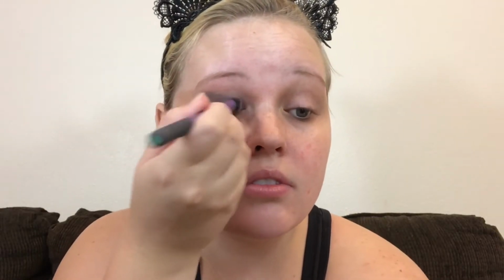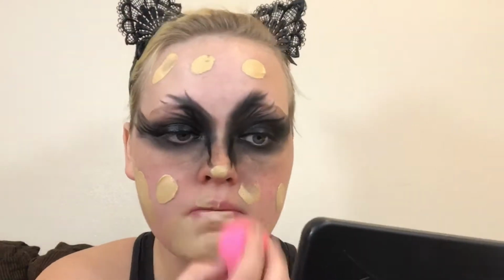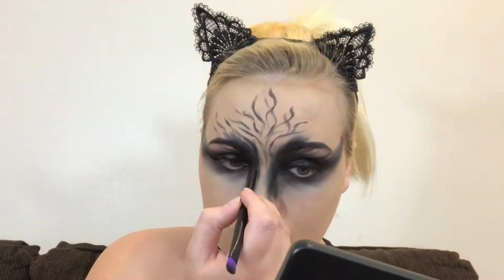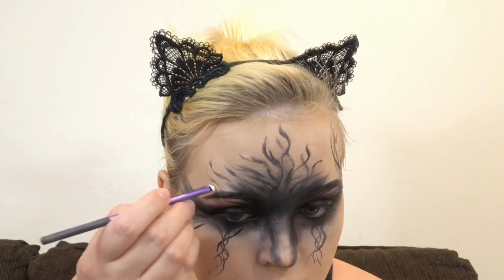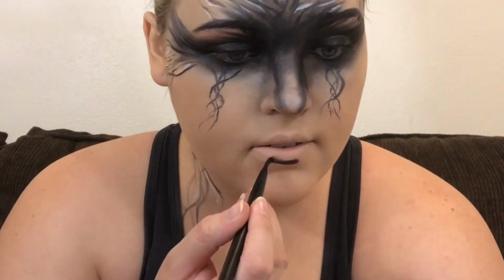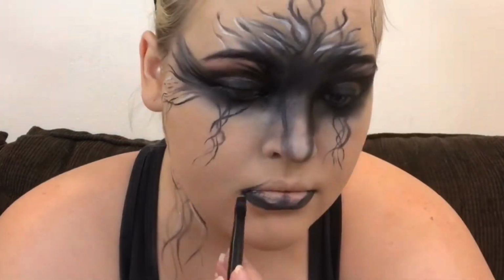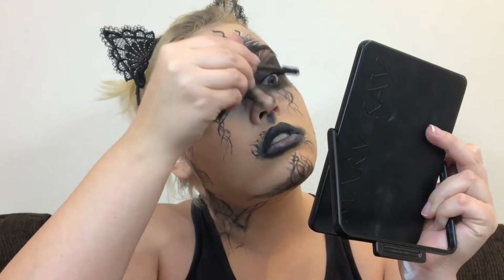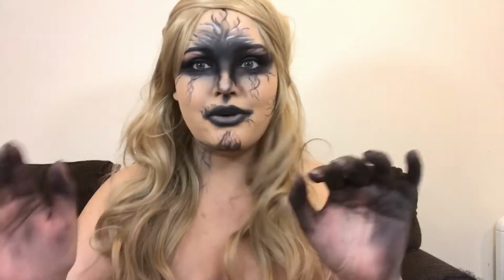12 DAYS OF HALLOWEEN | DAY 6 | SORCERESS MAKEUP | WITCH MAKEUP TUTORIAL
On the 6th day of Halloween my true love gave to me...
🌙🕷🔮SORCERESS MAKEUP🔮🕷🌙

This was so fun to do ✨ I love detail work and I’m planning on doing more and getting better at it in the future 🔮 but for today I have this pretty darn awesome witch/sorceress makeup tutorial for you guys!